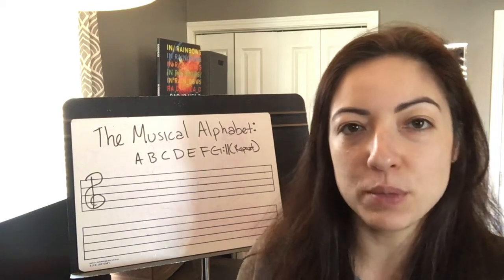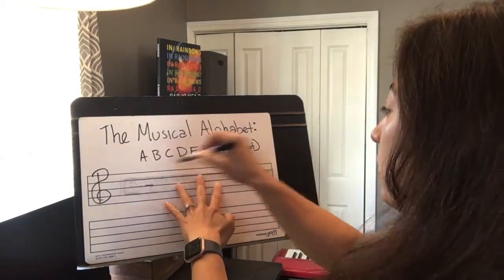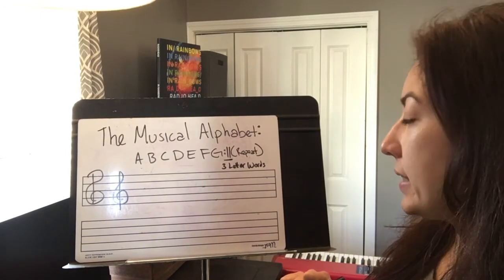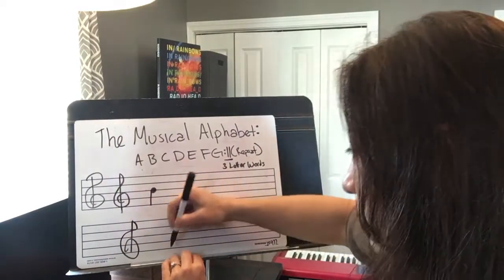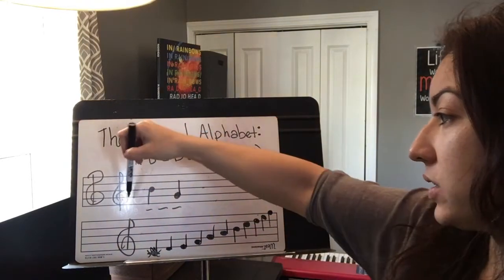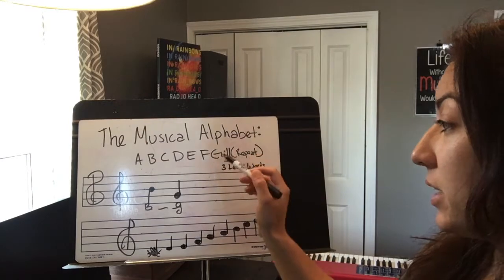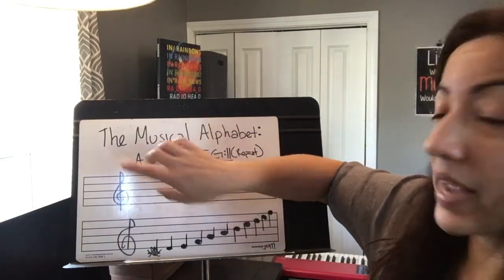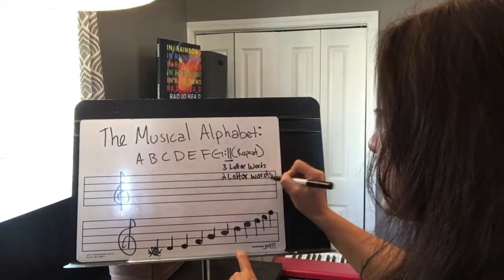Writing Words with Music Notes